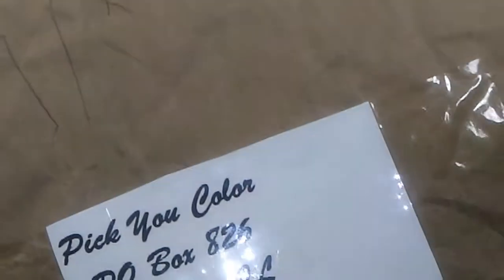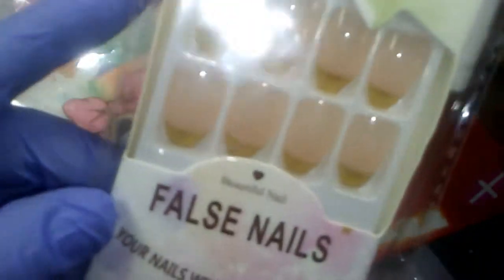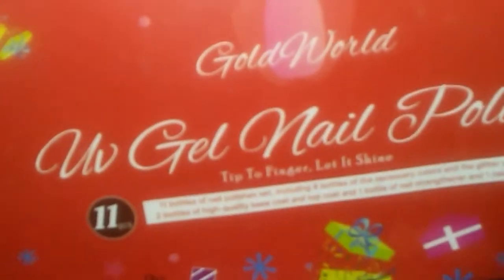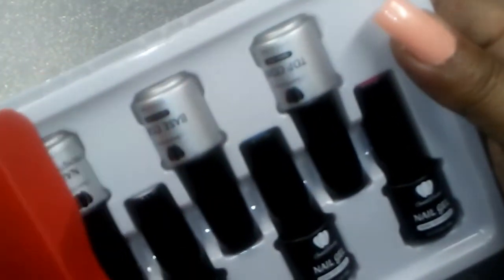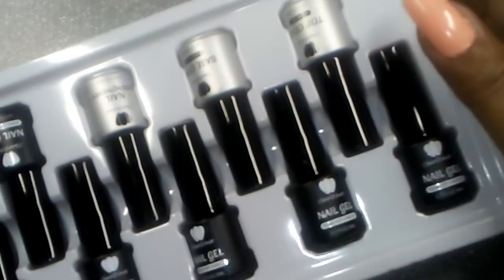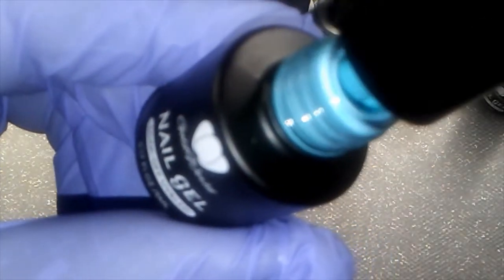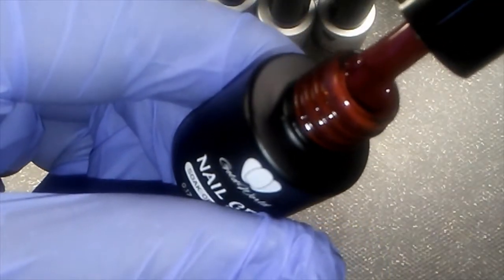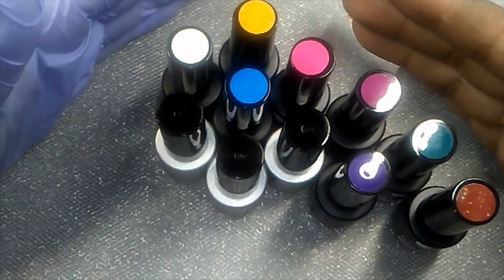I Won from My Nails by Johna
NailTubers, Nailification Squad! I won from @My Nails by Johna. I got this big box in the mail and waited to open it with you.

Featured Channel/Website/ Friend